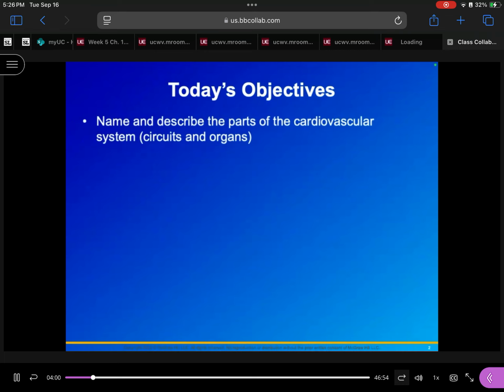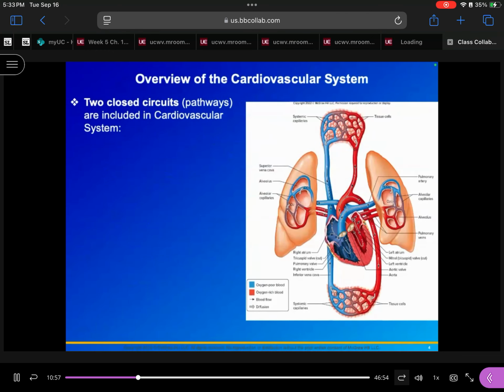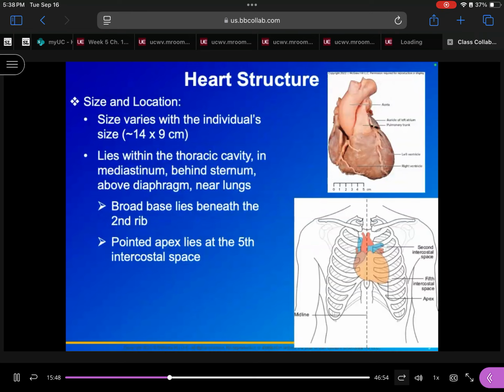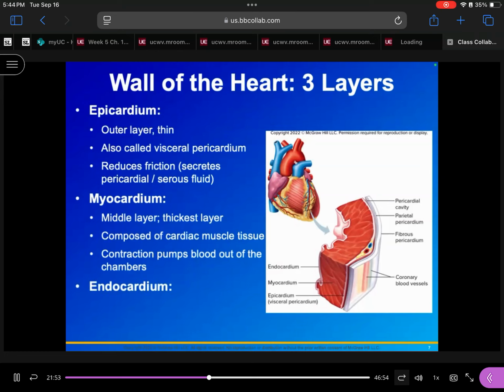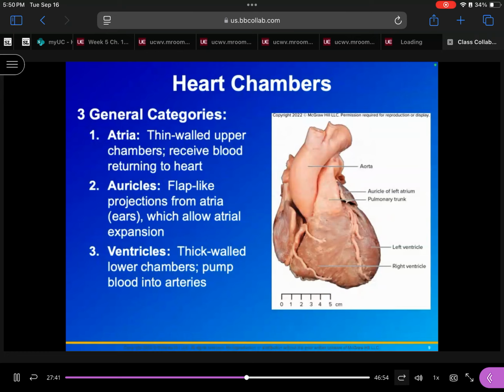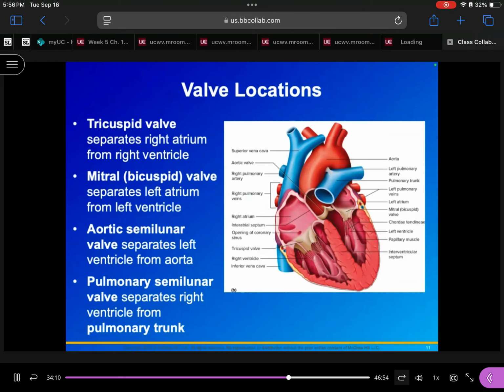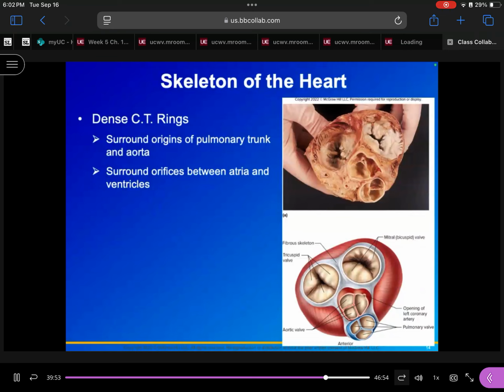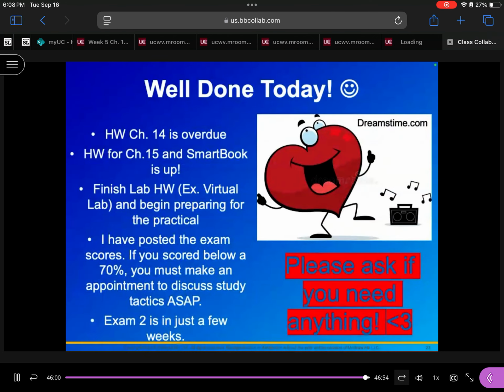September 16, 2025